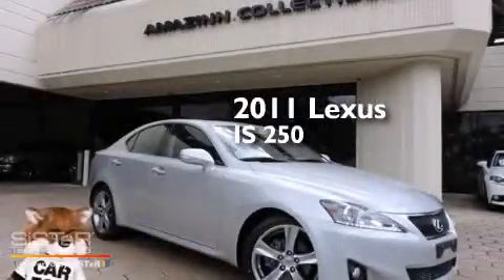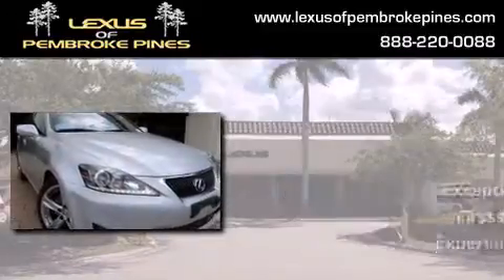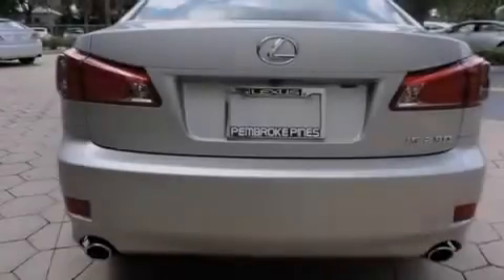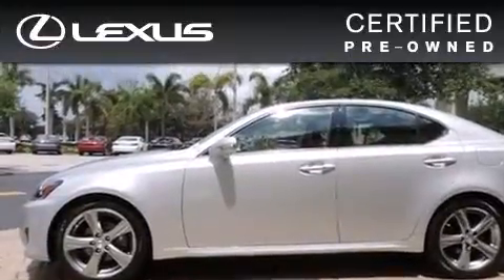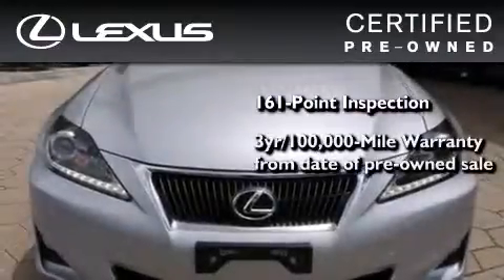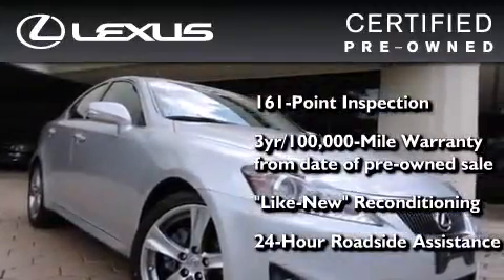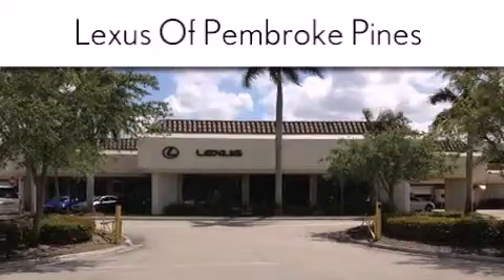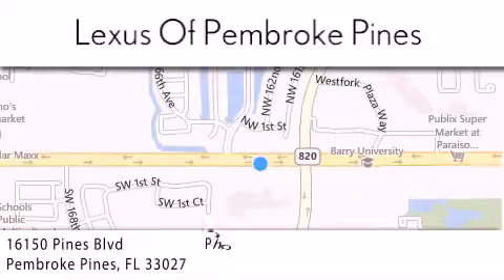2011 Lexus IS 250 Certified Miami FL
We have been honored to serve the Pembroke Pines FL area , we promise that your experience at our dealership will exceed your expectations ! Year : 2011 Make : Lexus Model : IS 250 Engine : 2.5L V6 Trans . : 6-Speed Exterior : Mercury Metallic Miles : 27,493 Interior : Black Stock : 4717501 Lexus of Pembroke Pines 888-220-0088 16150 Pines Blvd Pembroke Pines , FL 33027